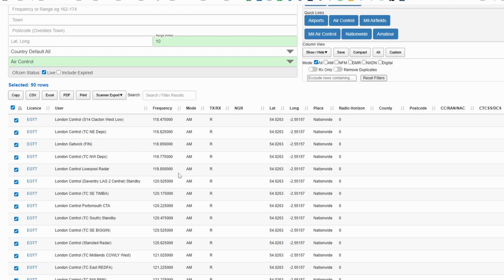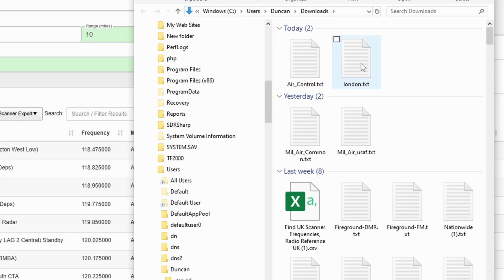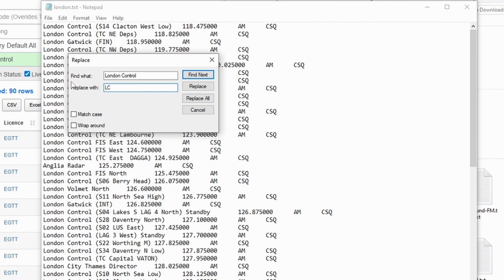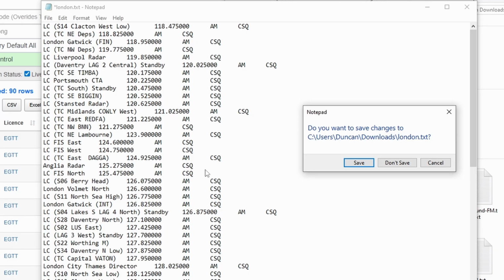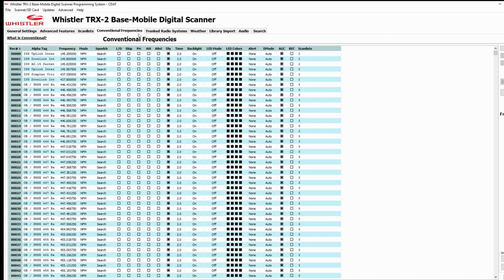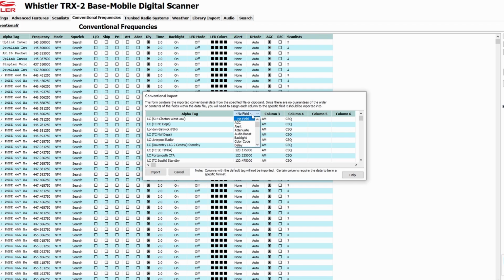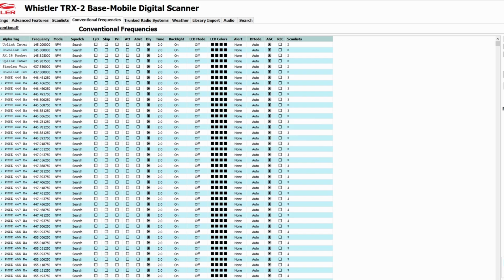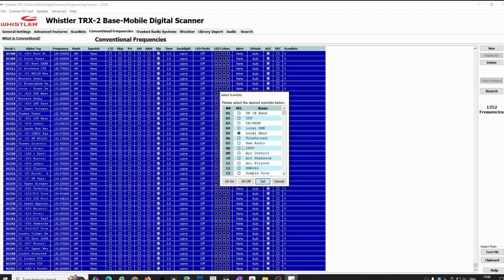Importing from Radio Reference UK to Whistler TRX-1 / TRX-2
How to import frequency lists from Radio Reference UK to Whistler TRX-1 / TRX-2, full step by step guide.